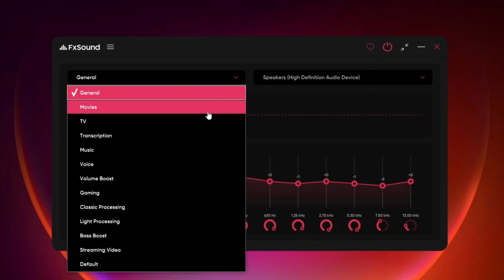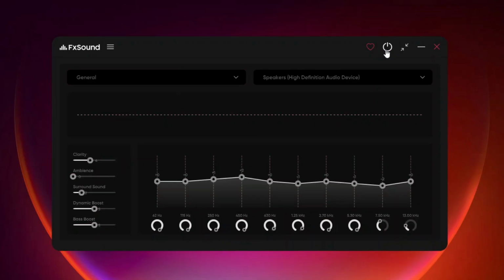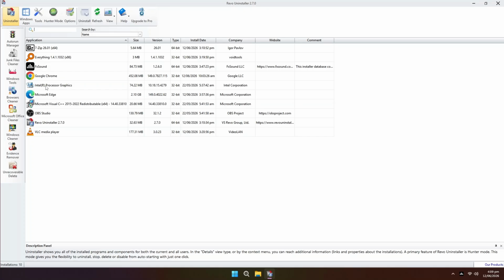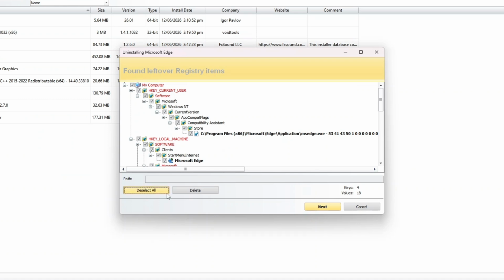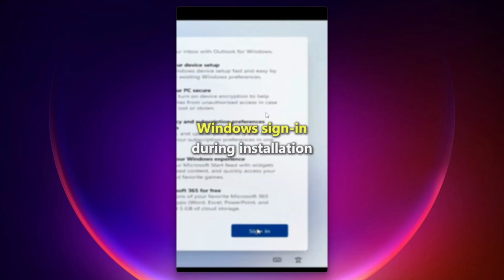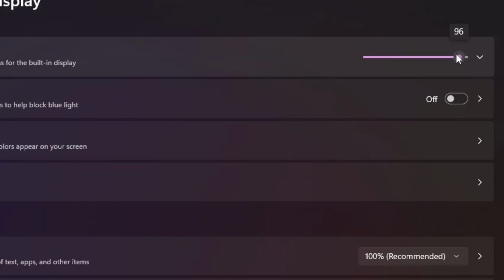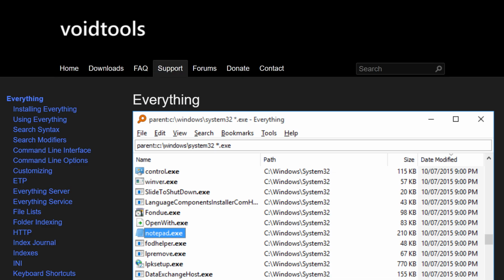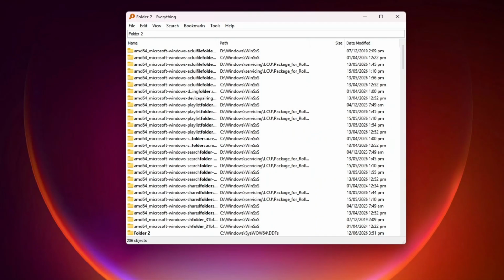5 Windows Apps That Actually Save You Time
In this video, I’m sharing 5 apps those are useful for everyday life.

CHAPTERS
00:00 Intro
00:03 FxSound
00:31 Revo Uninstaller
01:10 QuickLook
01:27 Twinkle Tray
01:49 Everything
02:27 Outro